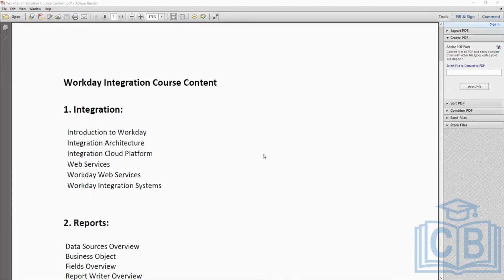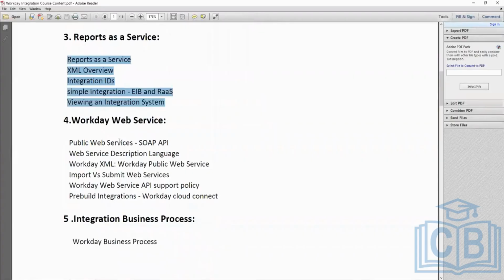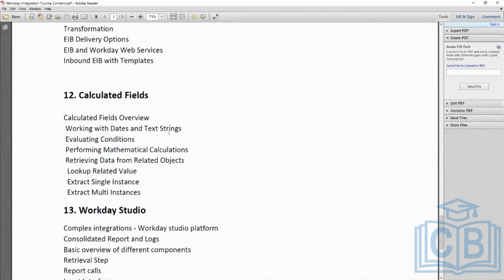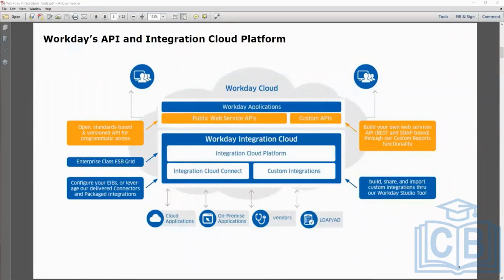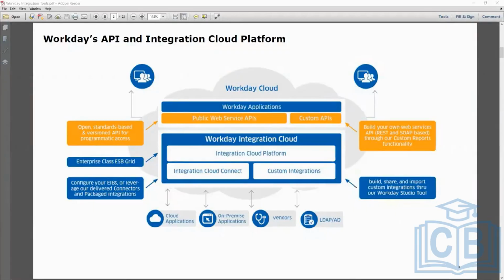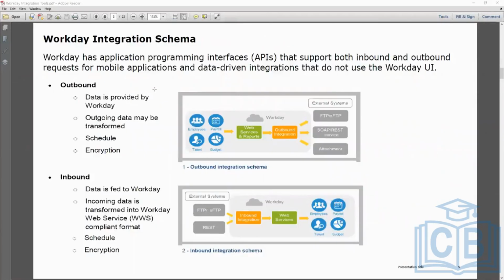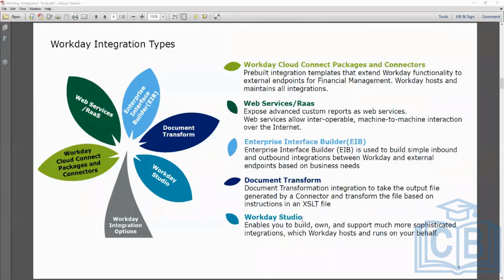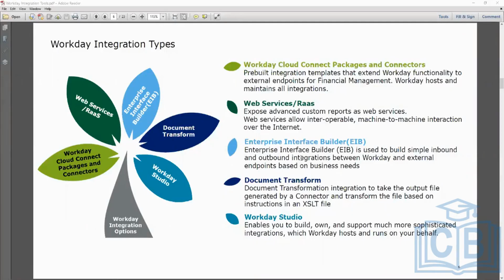Cloud Platform Workday Integration | Workday Training | CyberBrainer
🎉✨ Welcome to CyberBrainer’s Workday Training Series! In this video titled "Cloud Platform Overview & Workday Integration | Secure HR Data Integration Explained", we dive into how Workday’s cloud-native architecture integrates with enterprise systems, ensuring secure and streamlined HR, payroll, and finance operations. ☁️💼

💼✨ What’s Covered in This Video:

✅ What is the Workday Cloud Platform? ☁️💻
✅ Core Capabilities of Workday in a Cloud Environment 🌍🔧
✅ Overview of Workday Integration Architecture 🔄🧩
✅ Key Methods of Workday Integration (EIB, Workday Studio, API, Connectors) 🧠🔌
✅ Integrating Workday with Cloud and On-Premise Systems (SAP, Oracle, Salesforce, etc.) 🔗🖥️
✅ Secure HR Data Exchange Between Workday and Third-Party Applications 🔐🧾
✅ Real-Time Data Flow for HR, Payroll, and Finance Processes 🔁💰
✅ Use Cases: HR System Consolidation, Payroll Automation, and Compliance Reporting 📊👥
✅ Common Issues & Troubleshooting Workday Integrations 🛠️🚧
✅ Monitoring, Auditing, and Securing Data Transfers in the Cloud 📈🔍
✅ Best Practices for Scalable and Secure Workday Integration ✅🚀

☁️ Whether you're an HRIS professional, enterprise architect, or cloud integration specialist, this video provides practical insights into harnessing the full potential of Workday Cloud Platform to achieve secure, automated, and compliant business processes.

🔹 Workday Cloud Architecture Overview ☁️
🔹 Secure Workday Integrations & Automation 🔁
🔹 Enhancing Business Agility with Workday APIs ⚙️
🔹 Ensuring Compliance through HR Data Governance ✅

Learn more,

Enterprise Interface Builder (EIB)
Workday Studio
HR Data Security
Integration Monitoring & Auditing
Automated Data Exchange
API-Based Integration
Data Compliance in HR
Payroll System Integration
Workday Reporting & Dashboards
Integration Governance
Secure Data Flows
Workday Integration Best Practices
Workday API & Security Model